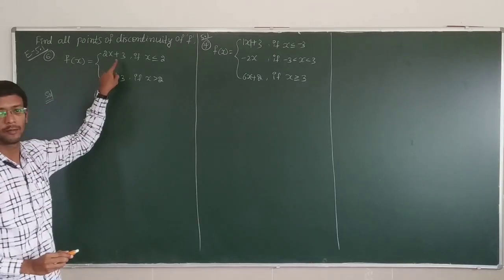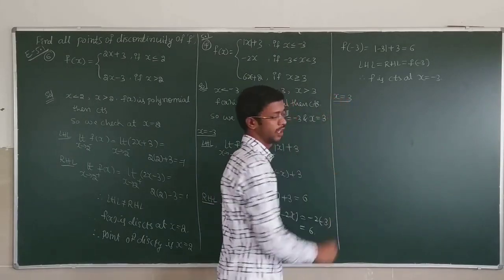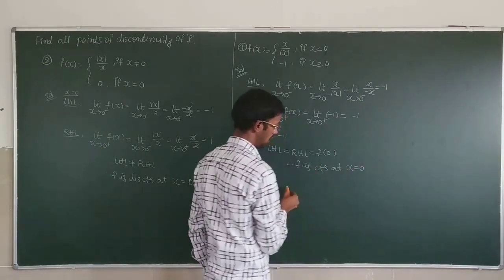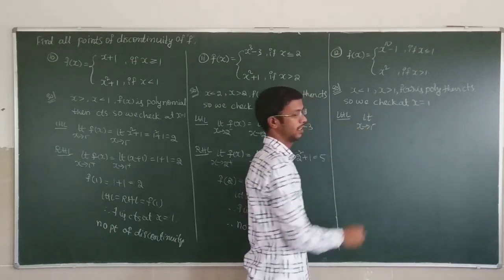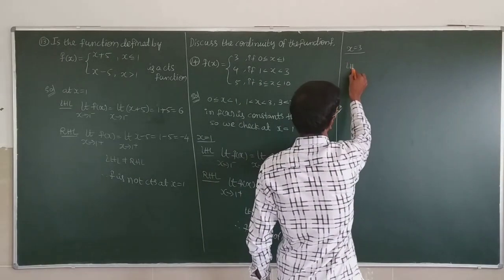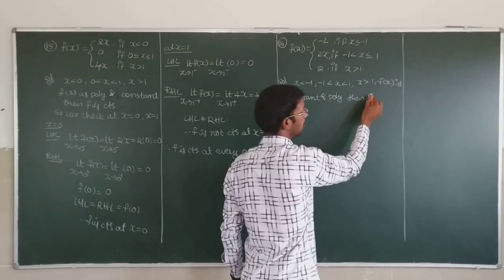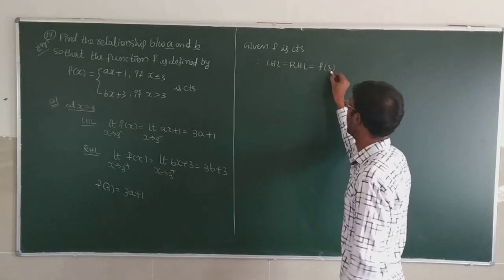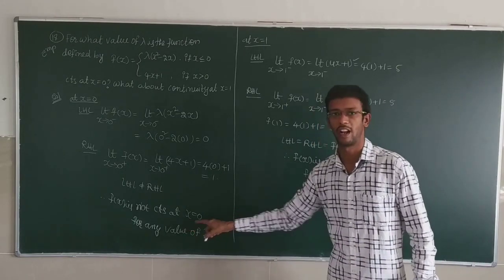NCERT Class 12 Ch.5.Continuity and Differentiability,E.5.1,Part-2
In this video you can see some E.5.1 problems.By this video you can understand exercise problems easily.In this video i explain each and every problem of Ncert.